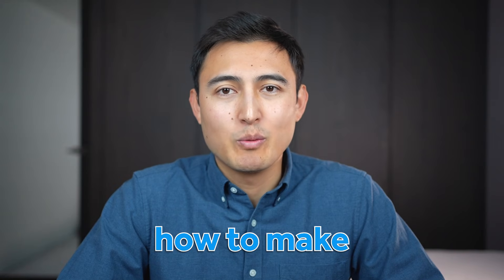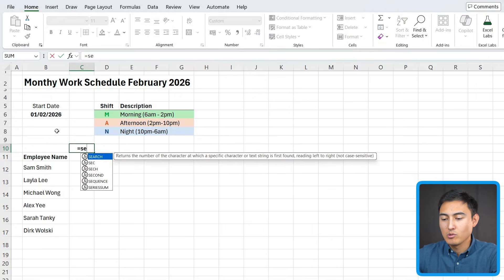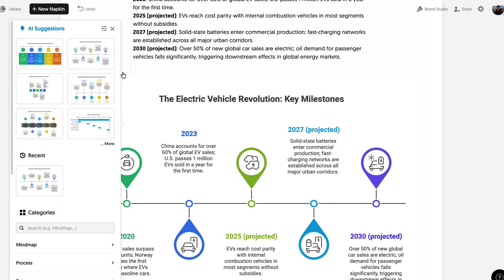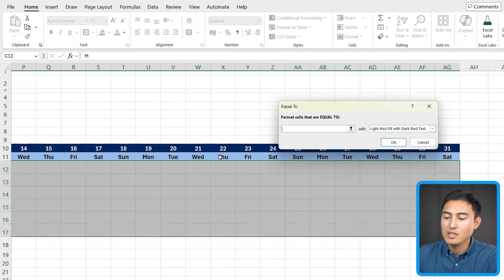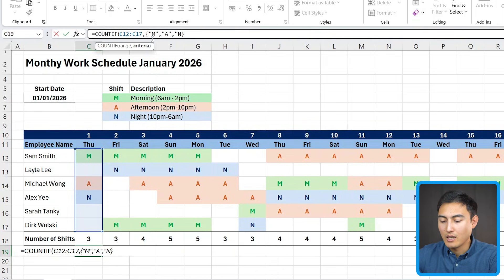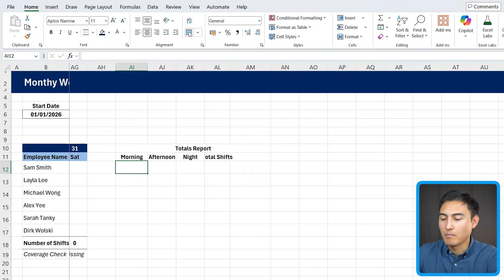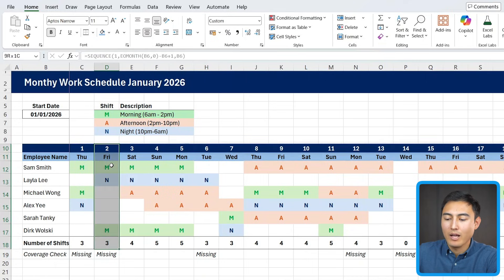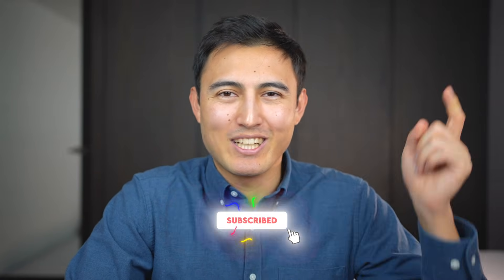Create an Employee Work Schedule Tracker in Excel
Make an employee work shift schedule in Excel step by step.

In this video, you'll learn how to make an automated employee work schedule in Excel. First, we'll set up the structure, including adding the dates with SEQUENCE and EOMONTH, the titles, and the employee names and details of each shift. Second, we'll add all of the shift details for each employee with data validation. We will also add conditional formatting so each shift can be differentiated. Thirdly, we'll create some checks including the number of shifts per day and making sure all of the shifts are covered in a day. To do this, we'll use the COUNTA and COUNTIF functions. Fourth, we'll create a totals report, where we can see which shifts each employee is working and their total number of shifts per month. For this, we'll use the COUNTIF function and some data bars. Finally, we'll show you how to extend this schedule to other months of the year.

Chapters:
0:00​ -​ Intro
0:35​ - Setting up the Structure
4:46​ - Adding the Schedule
8:45​ - Employee Checks
11:30​ - Totals Report
14:41​ - Tracking Today and Extending to Other Months